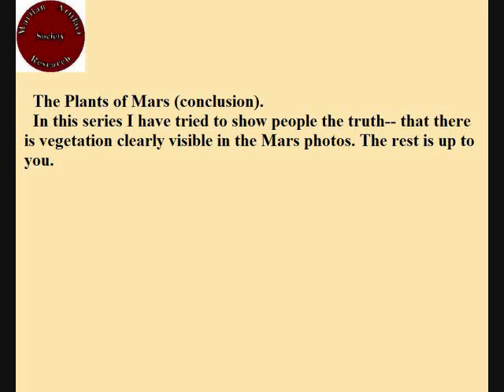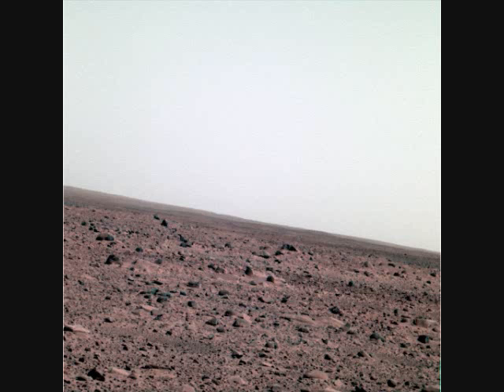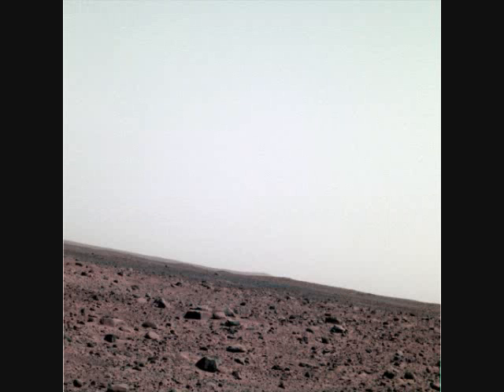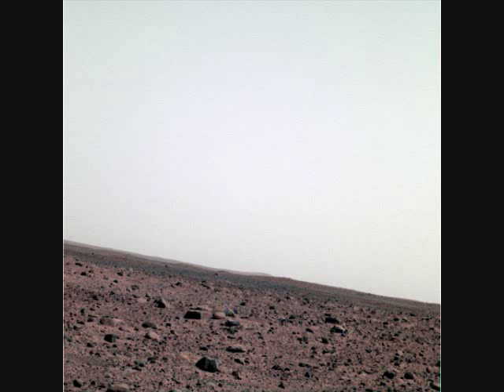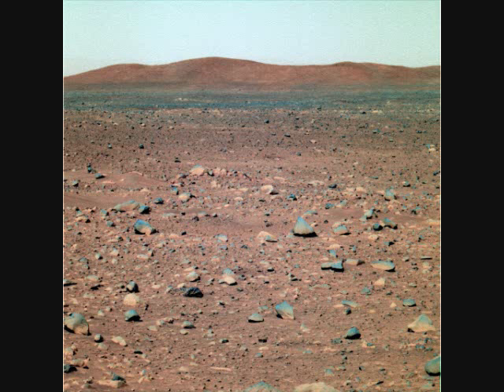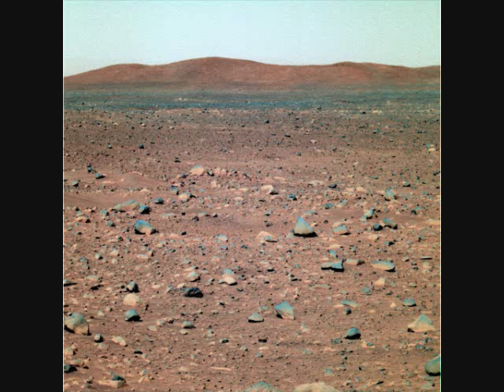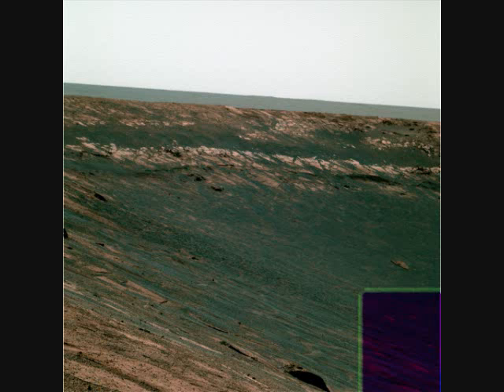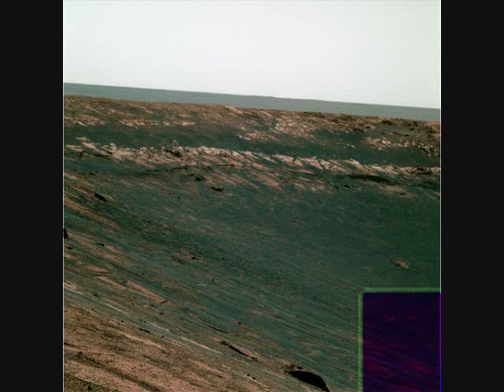The plants of Mars, Conclusion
A wrap up of the series showing more obvious plants on Mars.